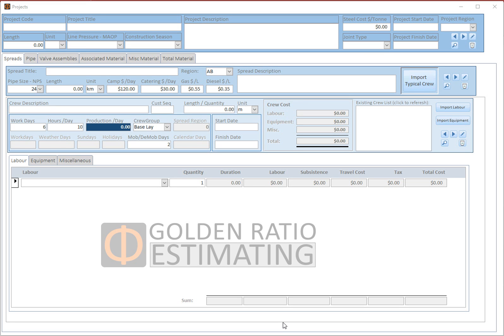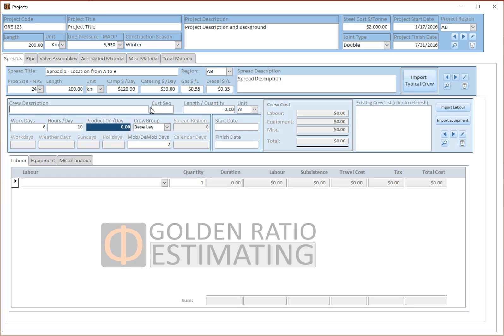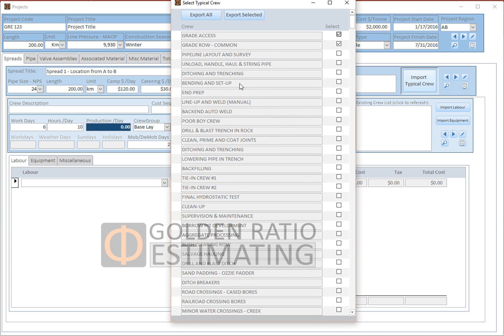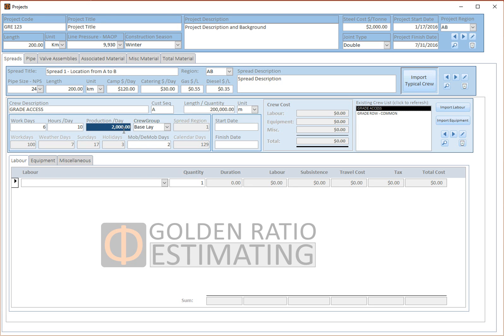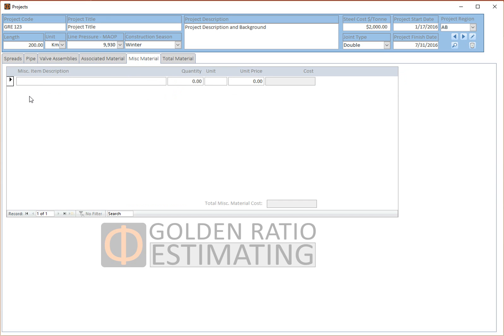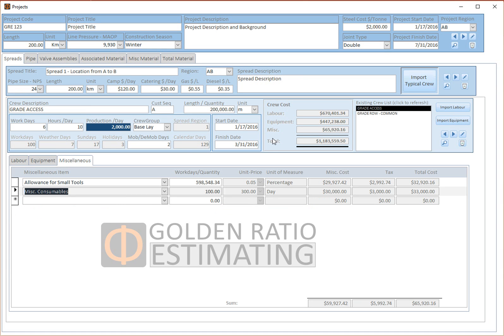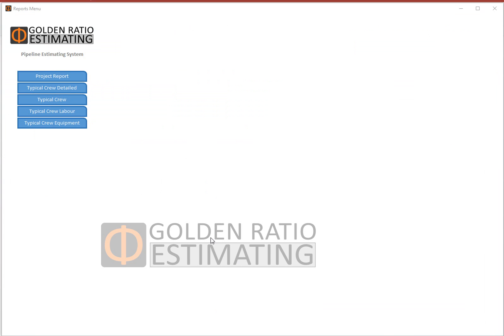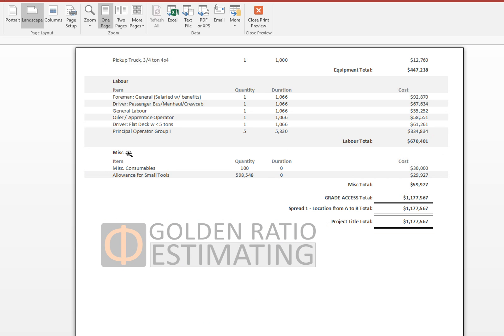Golden Ratio Estimating - Pipeline Estimating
Golden Ratio Estimating Pipeline Estimating Tool

Project Cost Estimation